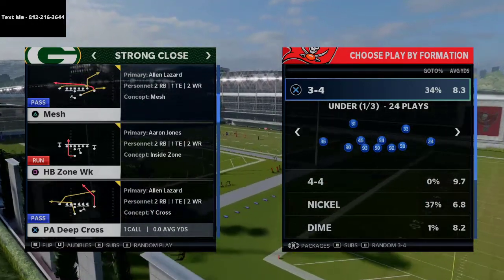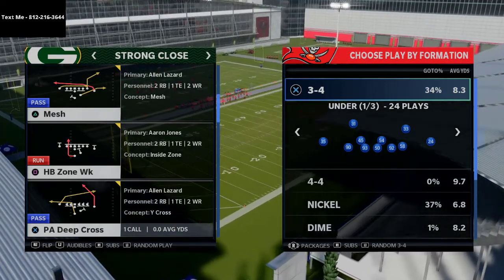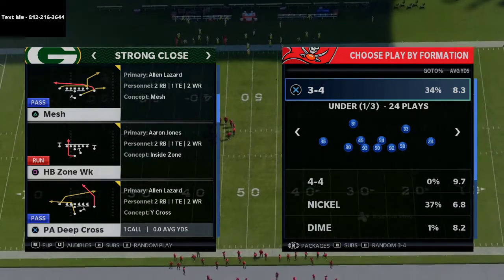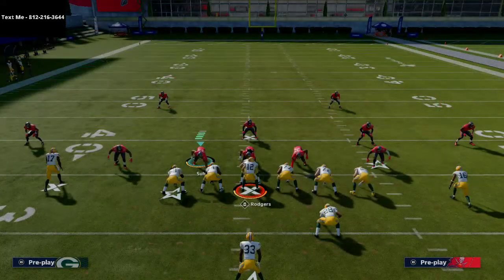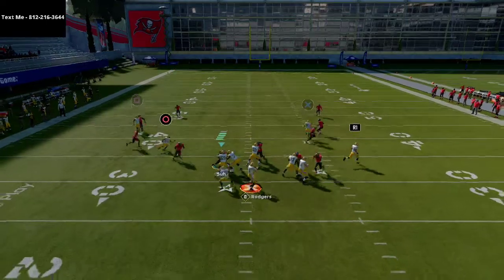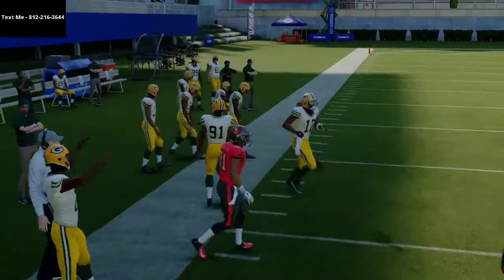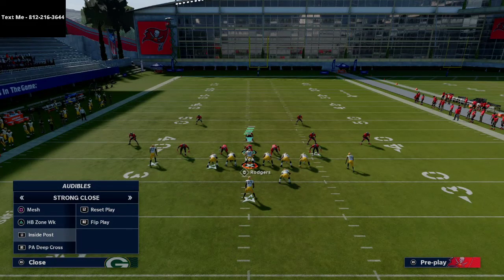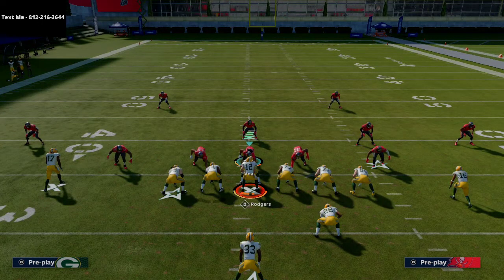Madden 21 - How To Run Strong Close in Madden NFL 21| The Best Offense in Madden 21